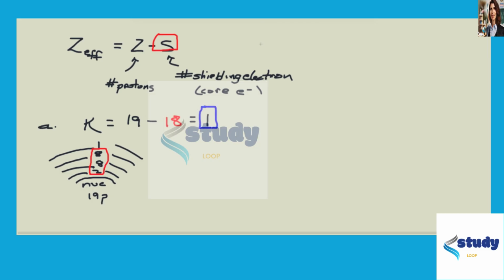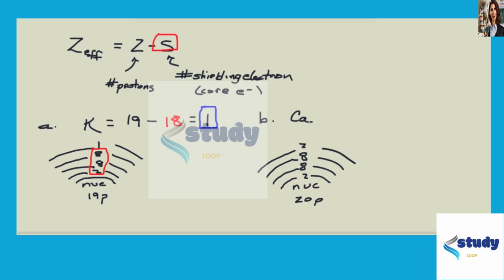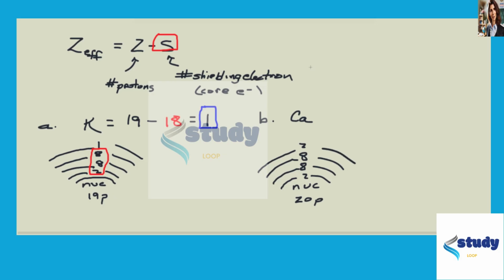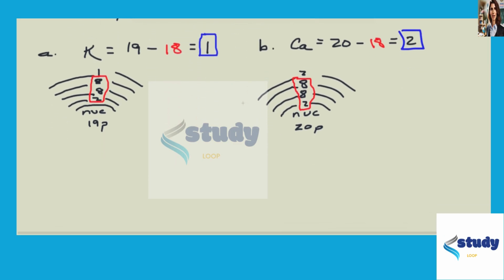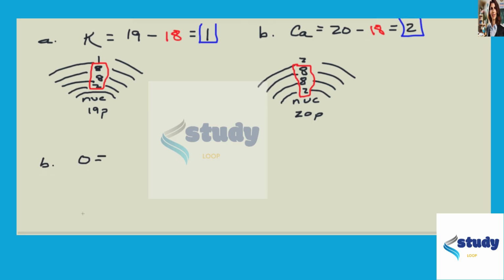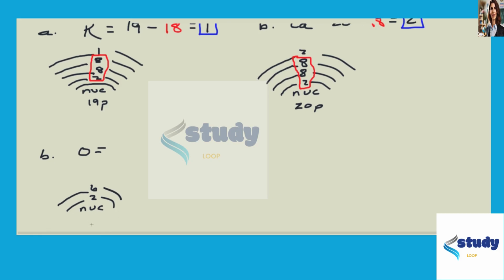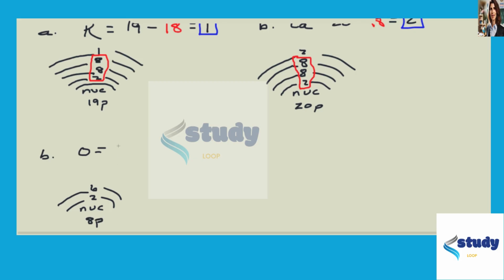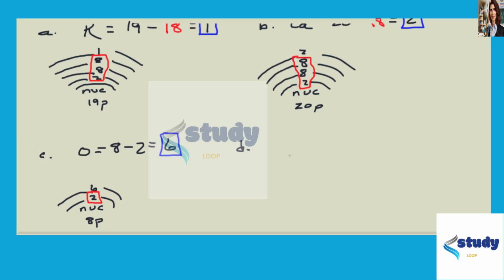If core electrons completely shielded valence electrons from nuclear charge i e , if each core elect